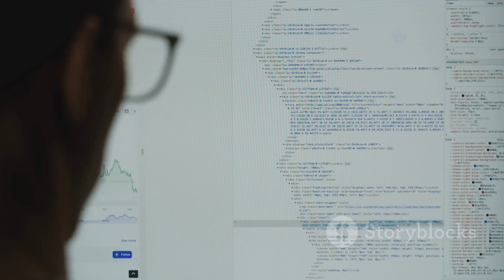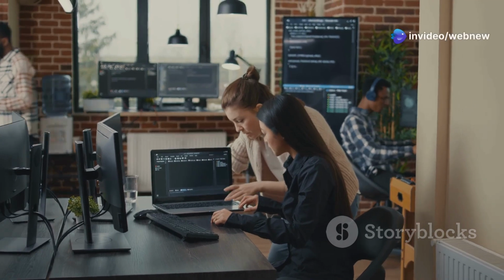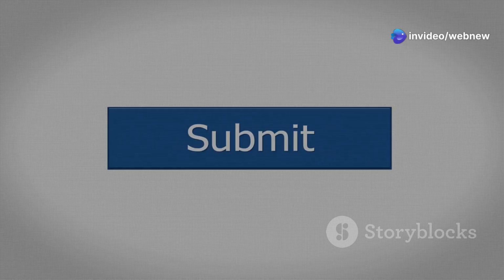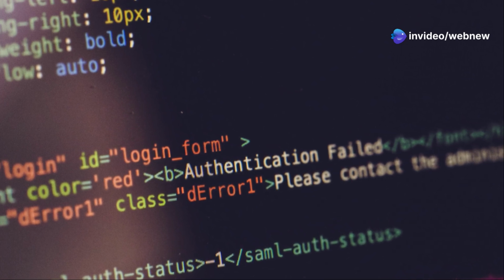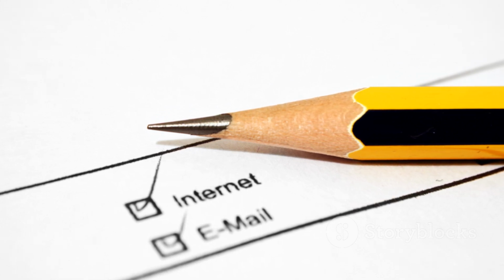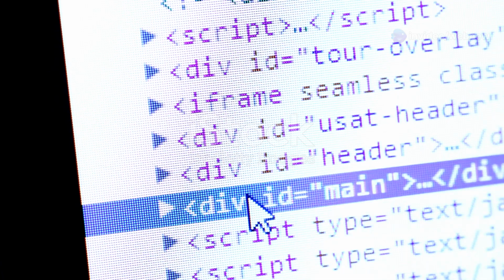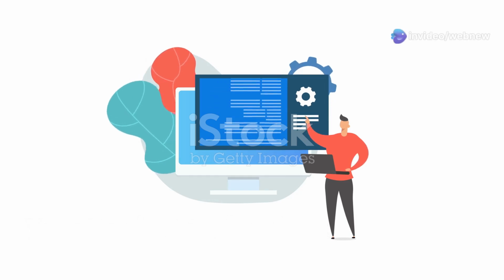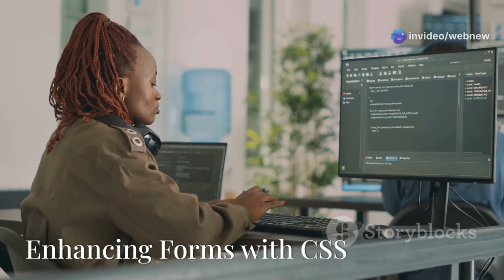HTML Adventures: Part 8 - HTML Forms: Empowering User Interaction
Dive into the world of HTML forms in Episode 8 of our HTML Adventures series! 🌟 In "HTML Forms: Empowering User Interaction," you'll learn how to build interactive experiences through various input types, labels, and validation techniques. TagBot will guide you step-by-step, showing you how to create everything from basic contact forms to a fun interactive challenge.

Unlock the potential of user interaction on your website and enhance accessibility using essential HTML practices.

OUTLINE:

00:00:00 HTML Forms at Work
00:01:56 The Anatomy of an HTML Form
00:04:01 Text Fields and Beyond
00:06:29 Labels and Accessibility
00:07:13 Form Validation
00:07:59 Crafting a Contact Form
00:08:21 Your Product Order Form
00:08:57 The Essence of HTML Forms
00:09:41 Enhancing Forms with CSS